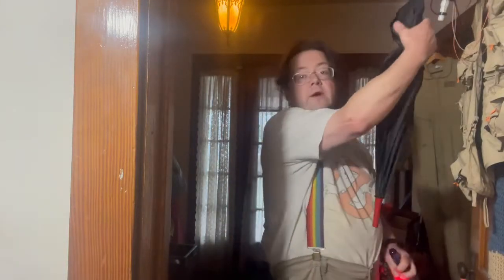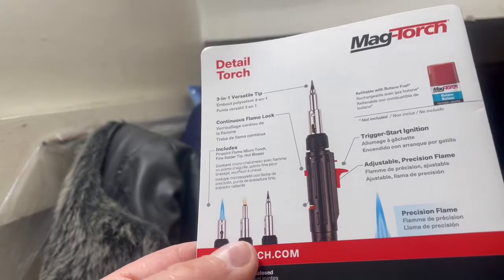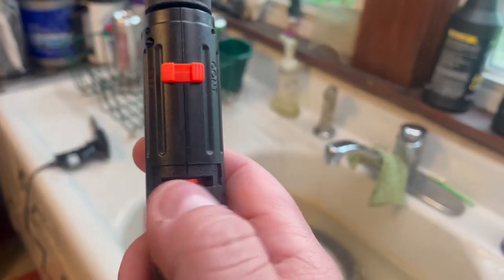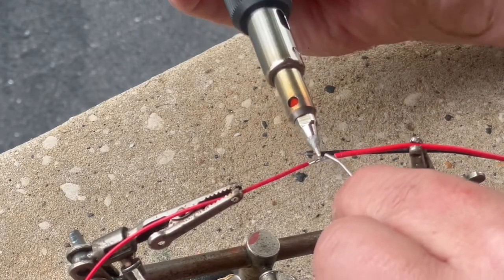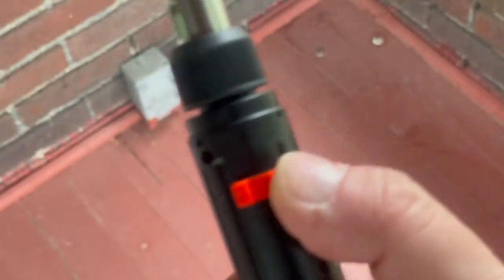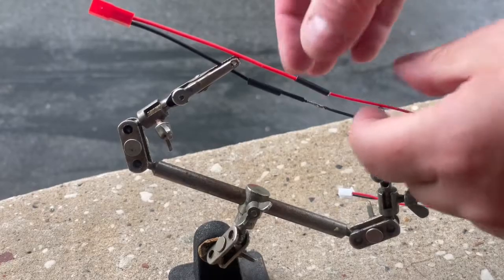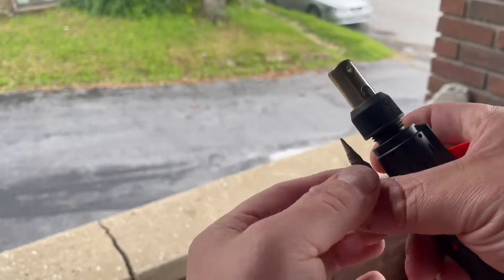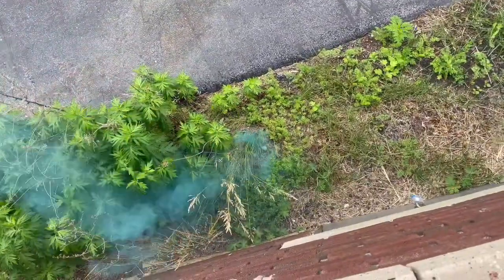Mag-Torch Detail Torch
I’m not sure whether this belongs in my Ghostbusters playlist, despite the references, and the entire reason for buying this thing in the first place…